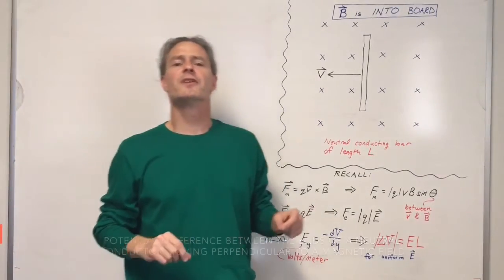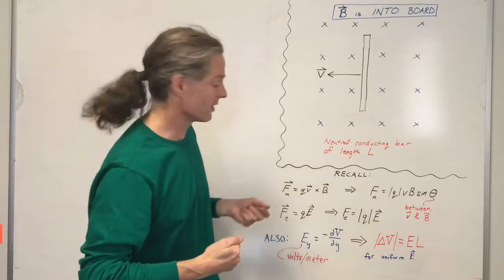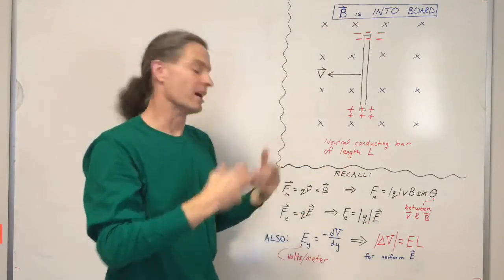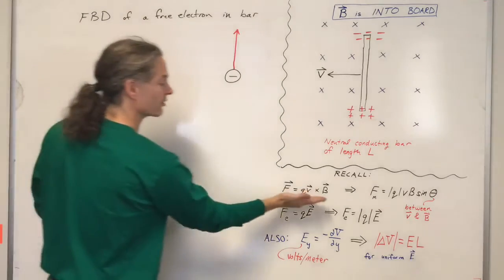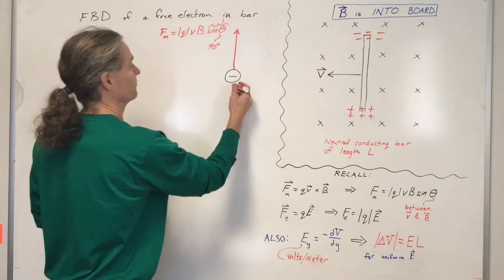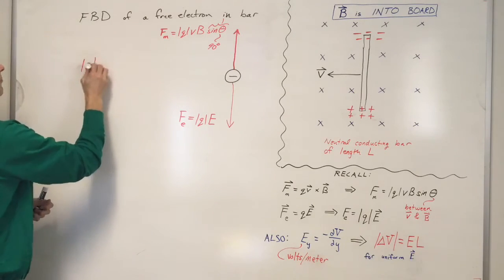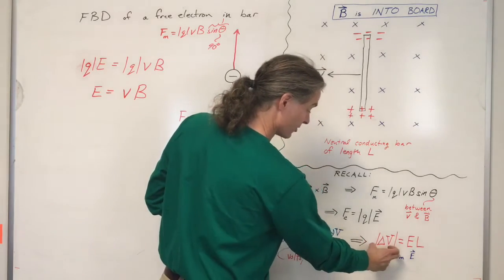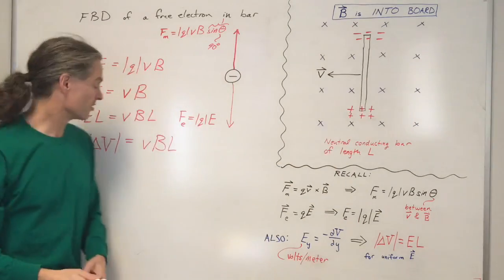Potential difference between the ends of a neutral bar moving perpendicular to a magnetic field